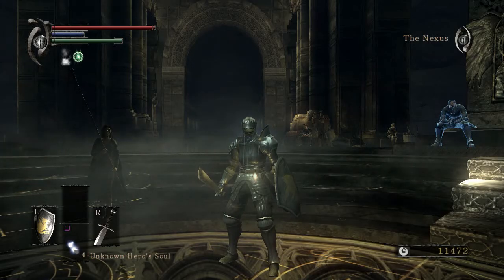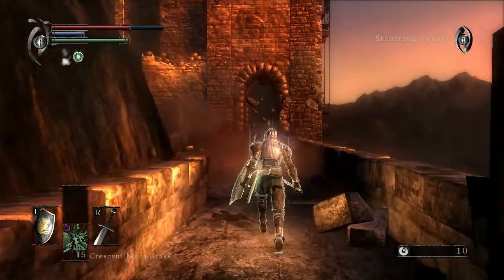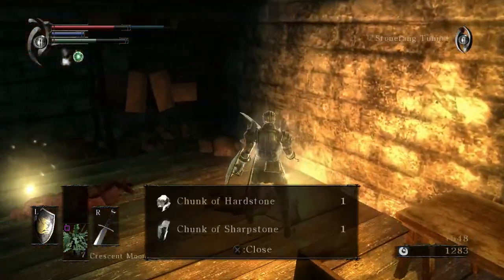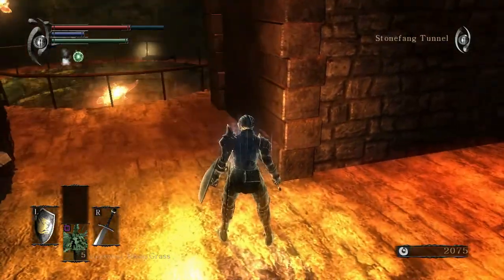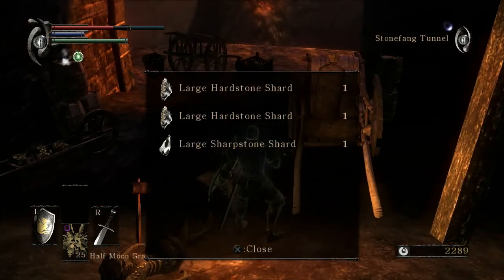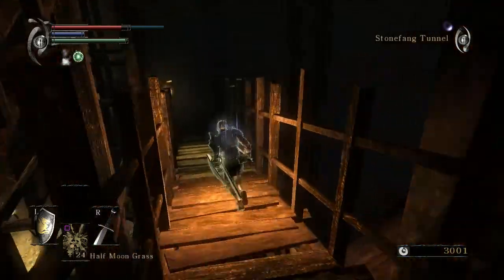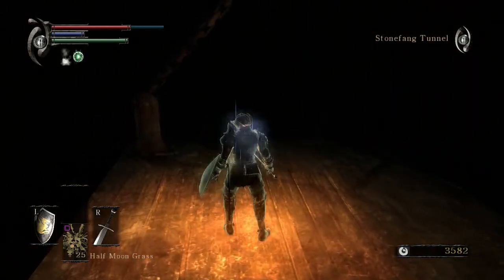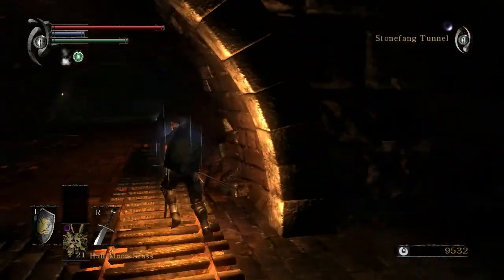Demon's Souls Walkthrough Part 4 (2-1) Stonefang Tunnel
Let's go to zone 2-1 and beat the dreaded Armored Spider boss!

About Demon's Souls:

Demon's Souls is an action role-playing game developed by FromSoftware for the PlayStation 3 under the supervision of SCE Japan Studio. It was published in Japan by Sony Computer Entertainment in February 2009, in North America by Atlus USA in October 2009, and in PAL territories by Namco Bandai Games in June 2010. The game is referred to as a spiritual successor to FromSoftware's King's Field series.

Demon's Souls is set in Boletaria, a kingdom consumed by a dark being called the Old One following its release through the use of forbidden Soul Arts. Players take on the role of a hero brought to Boletaria to kill its fallen king Allant and pacify the Old One. Gameplay has players navigating five different worlds from a hub called the Nexus, with a heavy emphasis on challenging combat and mechanics surrounding player death and respawning. Online multiplayer allows both player cooperation and world invasions featuring player versus player combat.

The game's early development was troubled due to a lack of coherent vision. Despite such issues, FromSoftware staff member Hidetaka Miyazaki was able to take over the project and helped to turn the title into what it eventually became. The game's difficulty was intended to both evoke classic video games and provide a sense of challenge and accomplishment for players. This aspect proved demanding for Miyazaki, partly because of his fear that Sony would ask the team to lower the difficulty in order to make the game more accessible. The multiplayer elements were inspired by events in Miyazaki's life.

Announced in 2008, early reactions to Demon's Souls demo were seen as negative, and the game's high difficulty prompted Sony to pass on publishing the title outside of Japan. While the game met with middling reception and sales in Japan, it became a commercial and critical success in the West. The game was praised for its difficult combat and addictive gameplay, subsequently winning several awards. Its success began a series of related games, continuing with Dark Souls in 2011.